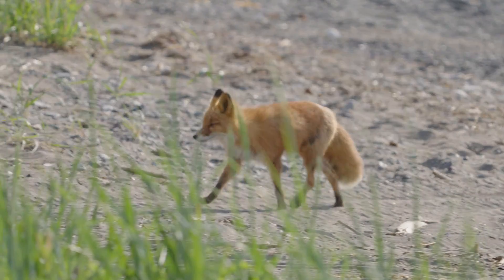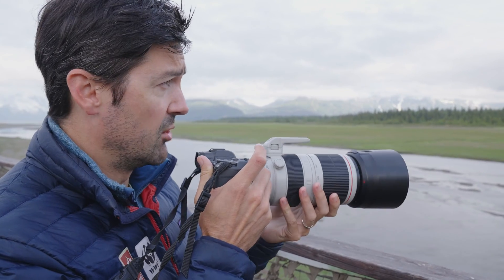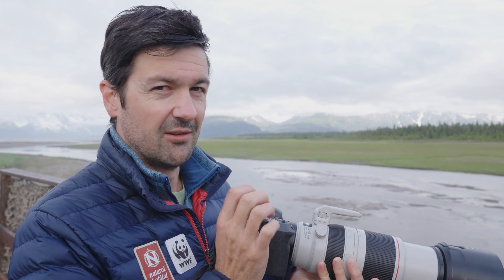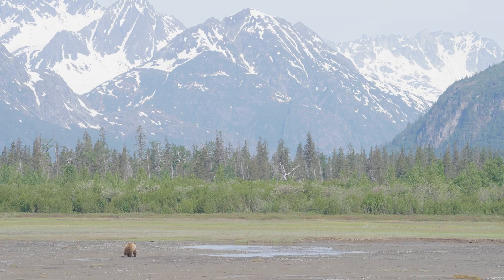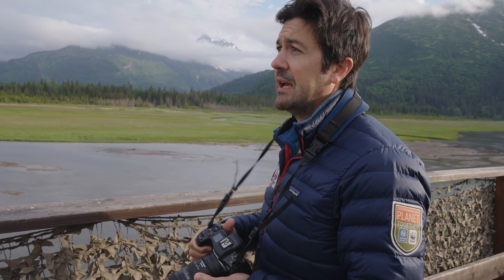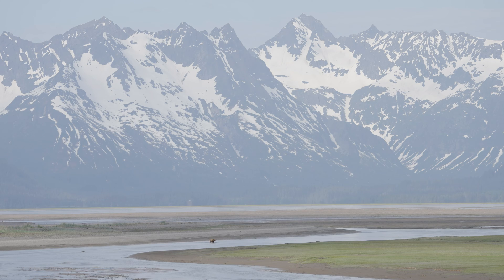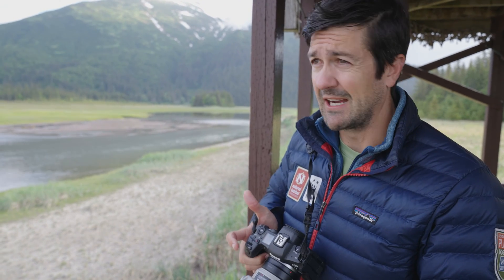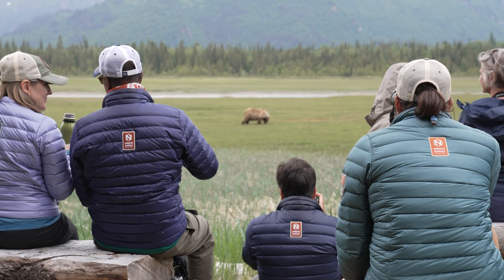Alaska Bear Photography Tutorial with Wildlife Photographer Court Whelan, Ph.D.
Get expert tips for photographing Alaska's brown bears with wildlife photographer Court Whelan, Ph.D.

Follow along with nature photographer and Nat Hab Photo Expedition Leader Court Whelan as he shows you how to take photos of wild bears at Nat Hab's Alaska Bear Camp within Lake Clark National Park. Watch this tutorial for professional instructions and insider tips to help you get amazing wildlife pictures in the Alaskan wilderness.

TIMECODES
00:00 - Intro
1:37 - Photographing Bear Behavior
4:19 - Wildlife in Landscapes
6:59 - Bear Portraits
8:29 - The Bear Camp Experience